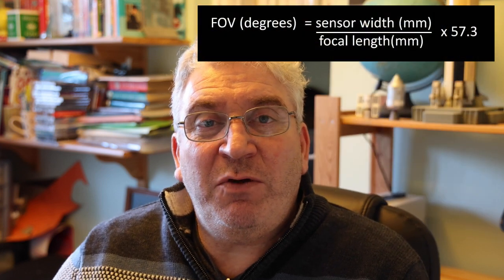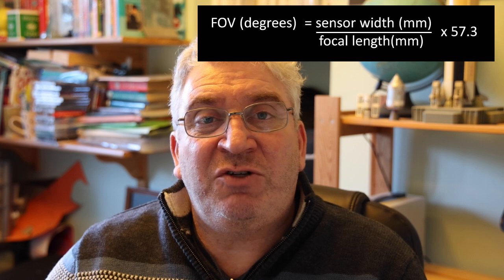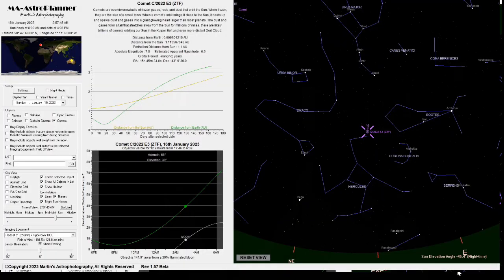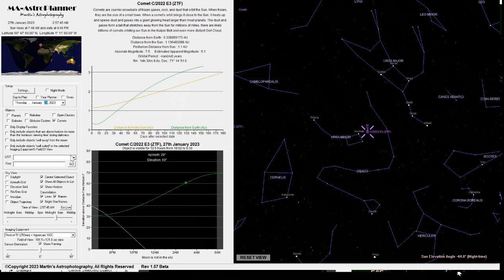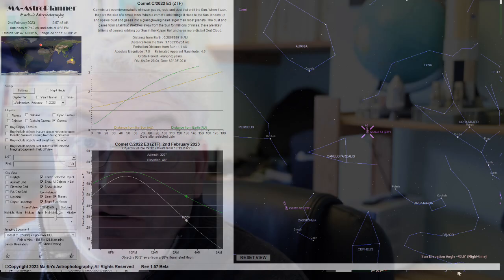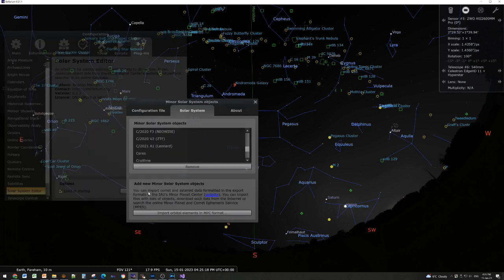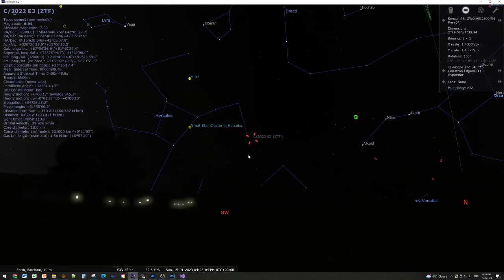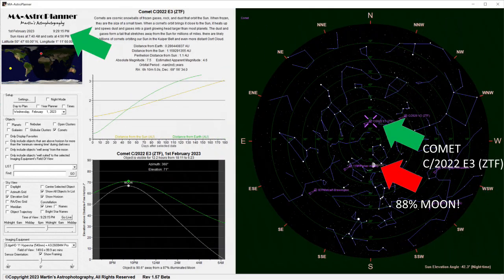Don't miss this comet!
There's a comet approaching Earth. It won't be back for tens of thousands of years!  So don't miss your chance to photograph it!!  I provide details of when, where and how to photography Comet C/2022 E3 (ZTF).